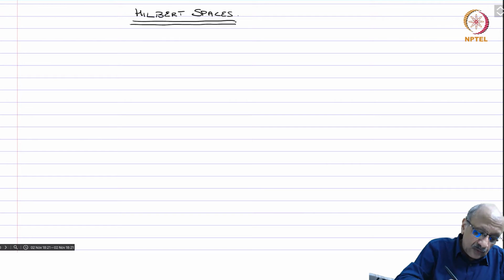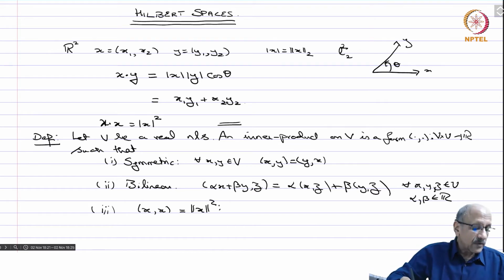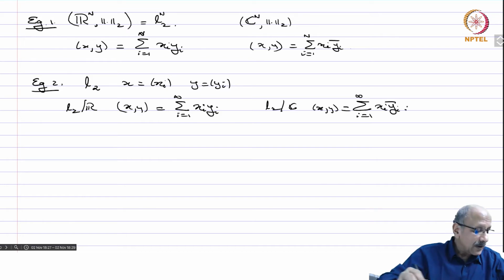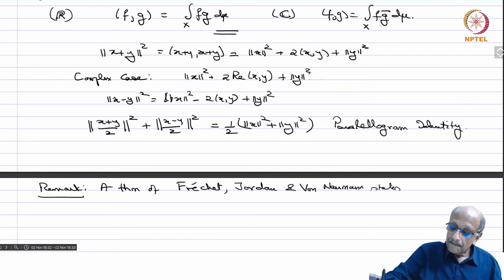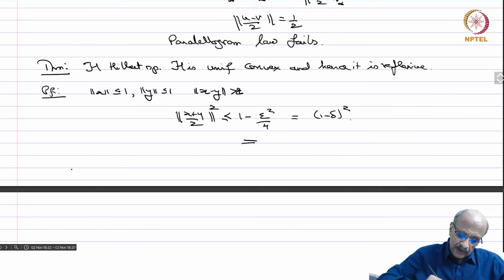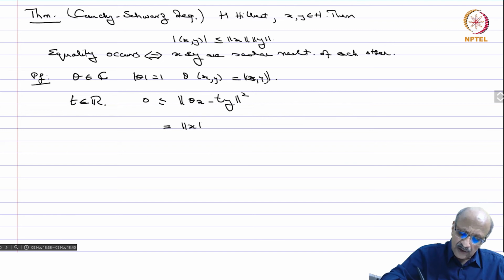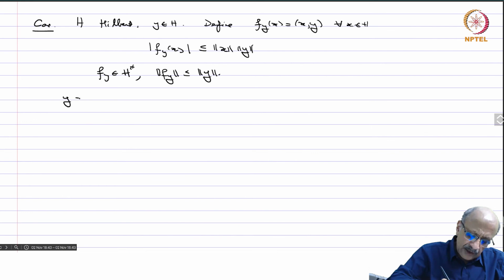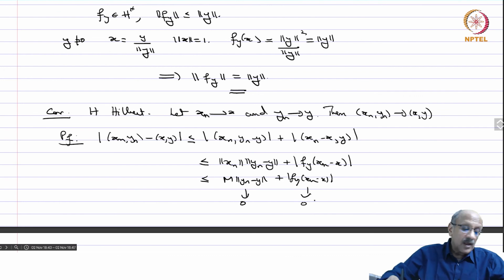9.1 - Hilbert spaces - Part 1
9.1 - Hilbert spaces - Part 1

IMSc